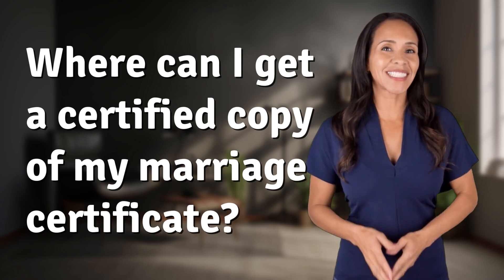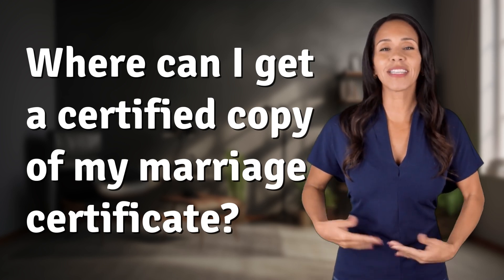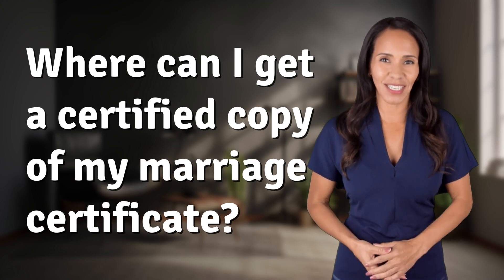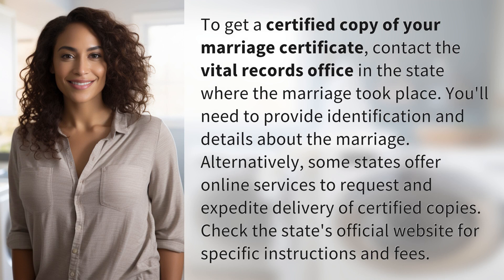Where can I get a certified copy of my marriage certificate?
How to Get a Certified Marriage Certificate 👉 Certified Marriage Certificate 👉 Learn where and how to get a certified copy of your marriage certificate from the vital records office in the state where the marriage took place. Some states offer online services for expedited delivery. Check the state's official website for details.

Laura S. Harris (2024, June 25.) Where can I get a certified copy of my marriage certificate?
    🌐 AskAbout.video